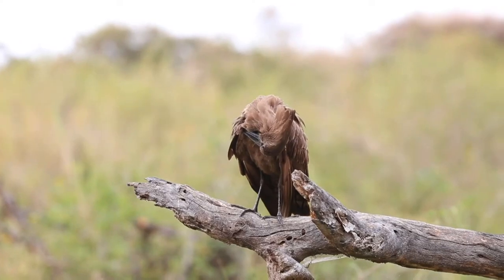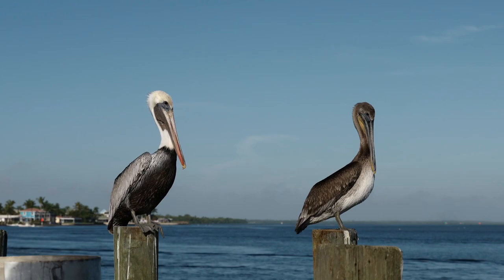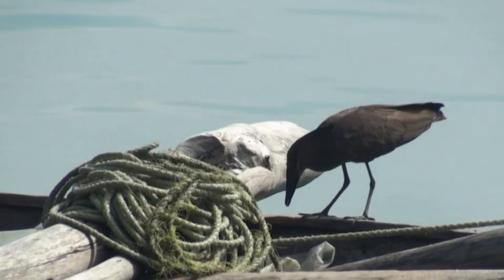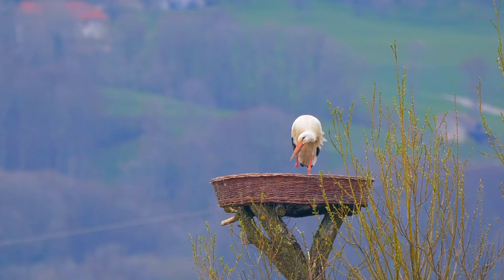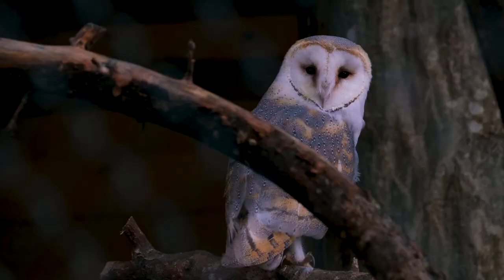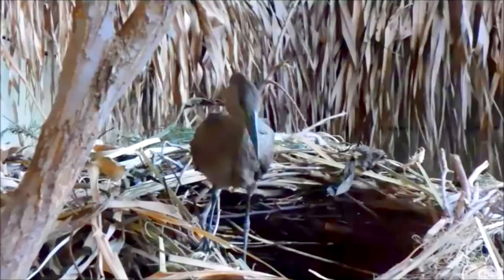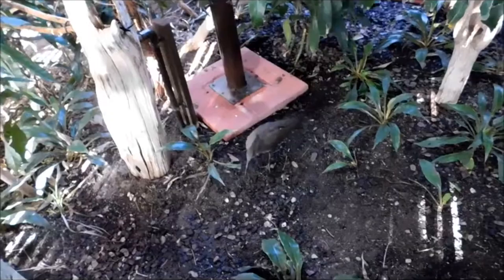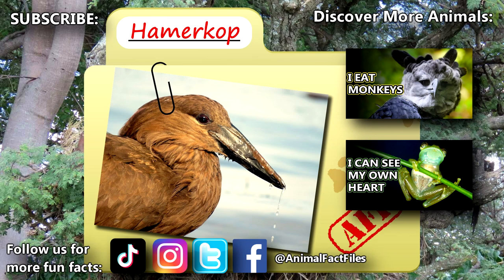Hamerkop Facts: the HAMMERHEAD Bird 🔨 Animal Fact Files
The hamerkop, also known as the hammerhead bird, was once considered one of the smallest storks in African, however, it's no longer classified as a stork! Learn more hamerkop facts on this episode of Animal Fact Files!

Scientific Name: Scopus umbretta
Range: sub-Saharan Africa and the south west Arabian Peninsula
Habitat: permanent water sources and their surroundings
Size: 20 inches (51 cm) long
Diet: fish, frogs, lizards, insects, crustaceans, sometimes mice
Threats: snakes and monitor lizards
Lifespan: 10-20 years

Hamerkop NAME 0:00
Hamerkop HABITAT 0:29
Hamerkop BEHAVIOR 0:52
Hamerkop NEST 1:25
Hamerkop LIFE HISTORY 2:03
Hamerkop LIGHTNING 2:36
Thanks! 2:59